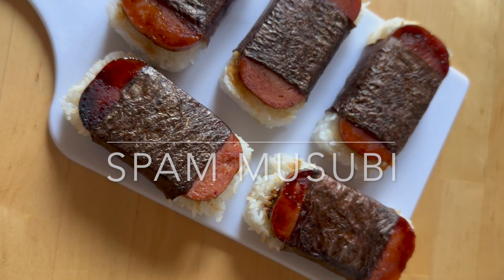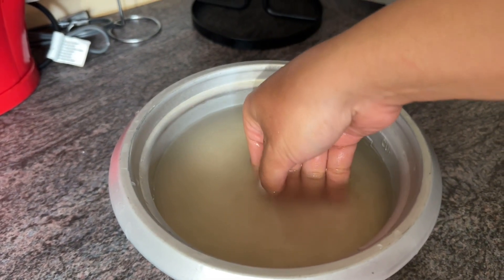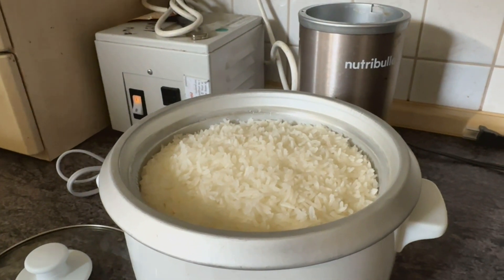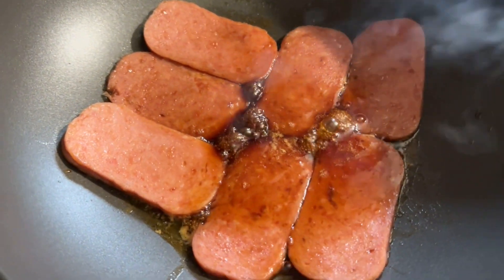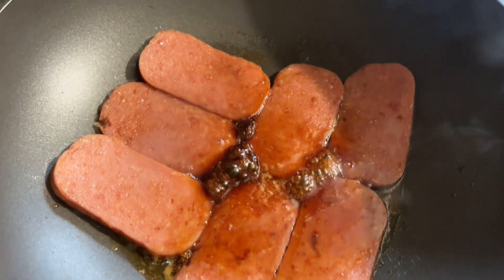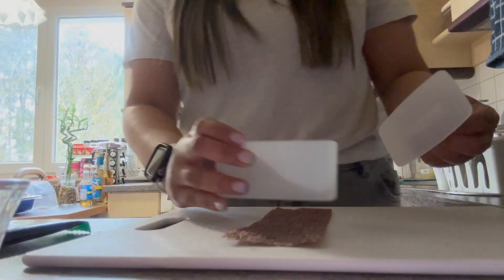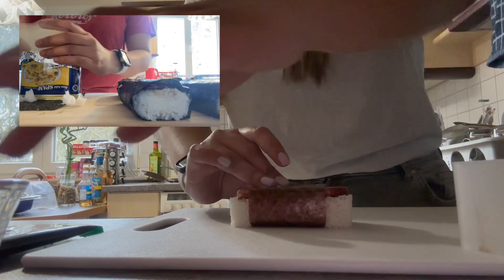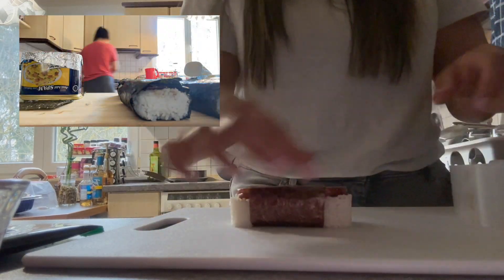THE EASIEST SPAM MUSUBI RECIPE EVER | JC Gagarin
In this easy spam musubi recipe, you'll learn how to make spam musubi in just a few simple steps!

If you're looking for an easy and delicious spam musubi recipe, look no further! In this video, I will show you how to make spam musubi in just a few simple steps, so you can enjoy this delicious Hawaiian style sushi dish!

Recipe:
12 oz or 1 can SPAM
3 cups of rice
3 cups of water
1/2 cup brown sugar
1/4 cup soy sauce
cooking oil
Nori sheets
***You can also add scrambled eggs if YOU want :)

Mahalo!